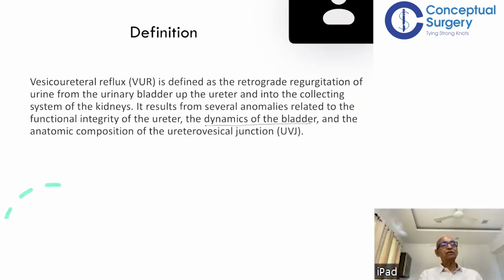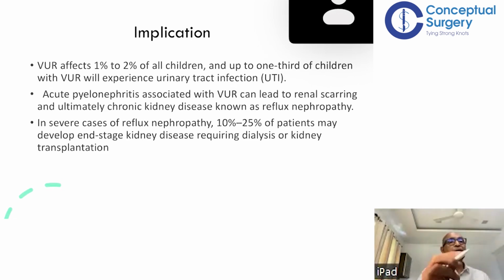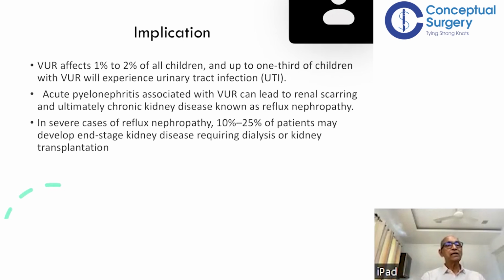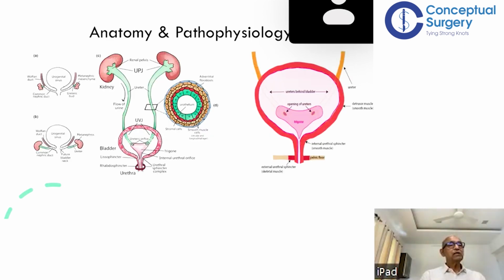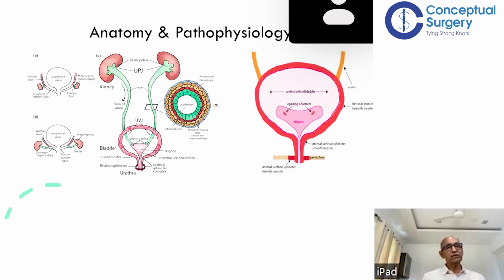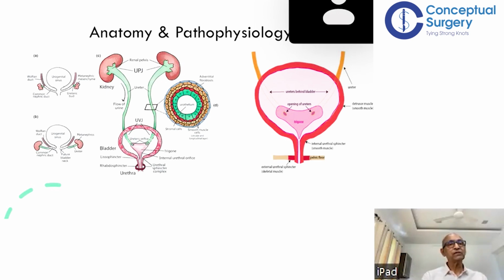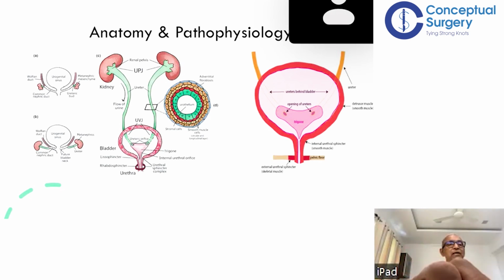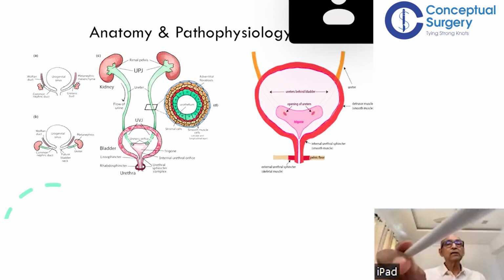Vesico Ureteric Reflux | Prof Dr. R. C. M Kaza | Conceptual Surgery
Watch the exclusive video on Vesico Ureteric Reflux . A very guided video by Prof. Dr. R. C. M. Kaza.
In this Video  Prof. Dr. R. C. M. Kaza briefing about the Definition Implications, Anatomy, Pathophysiology and Renal Papilla.
Don't miss the opportunity to enhance your understanding of Vesico Ureteric Reflux
Don't Wait!